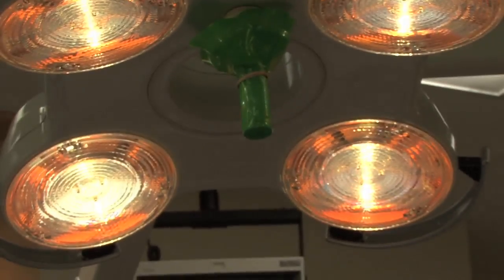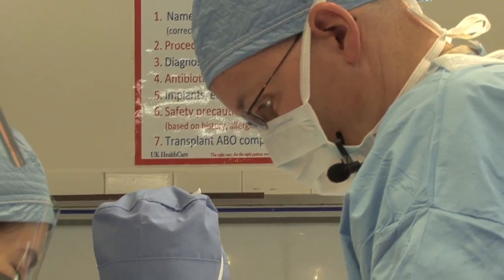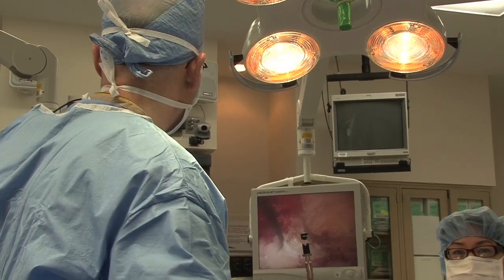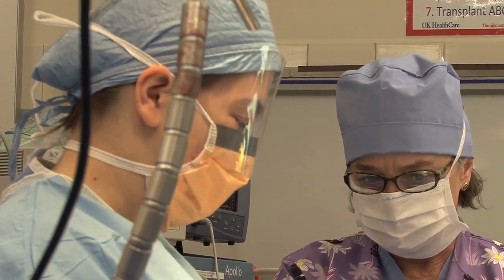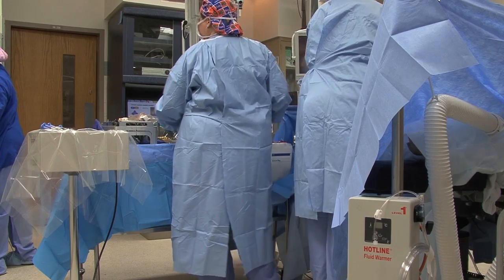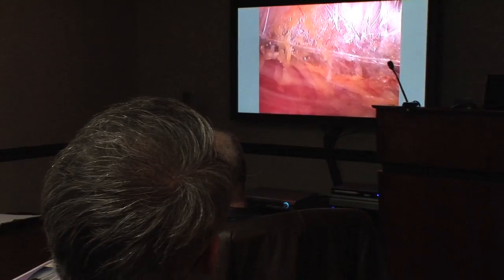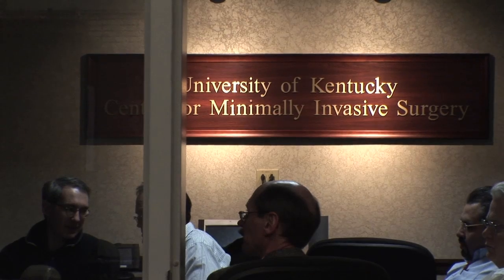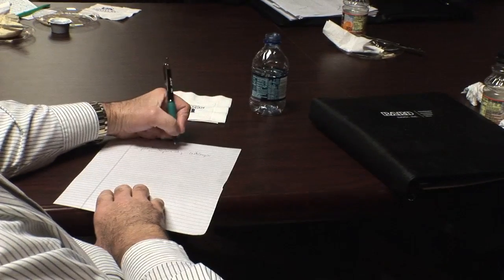Sharing expertise in hernia surgery in a high-tech classroom at the University of Kentucky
Dr. Scott Roth of the University of Kentucky shares his expertise in a relatively new hernia repair procedure done at few centers across the United States. Surgeons from across the U.S. come to UK to observe the procedure via a high-tech classroom.